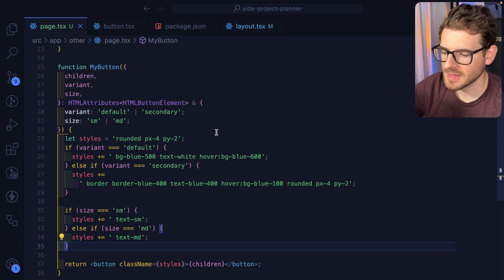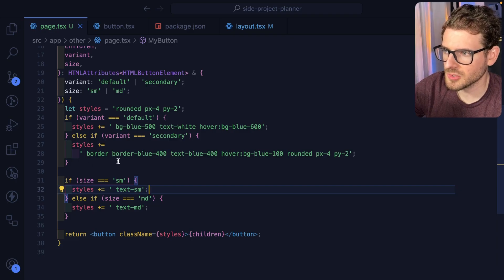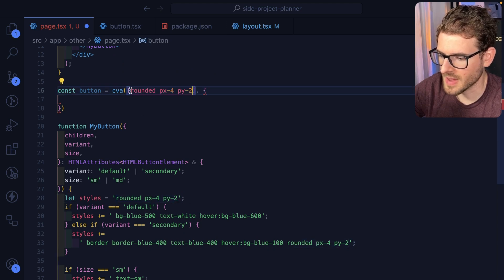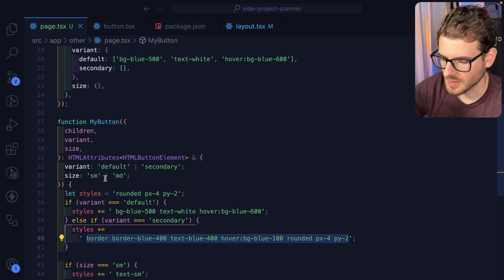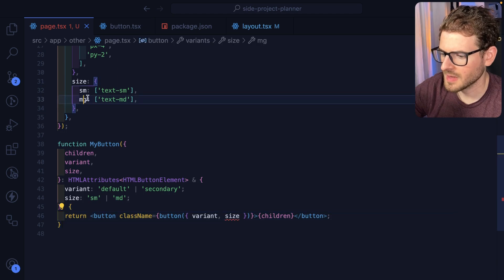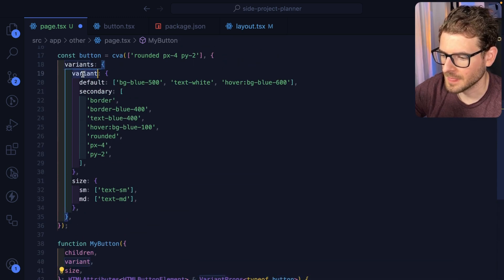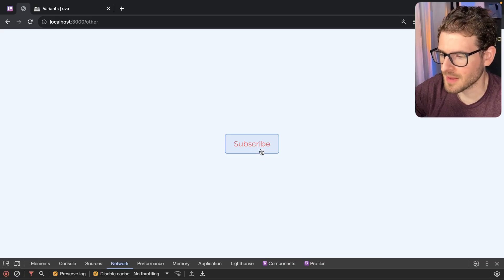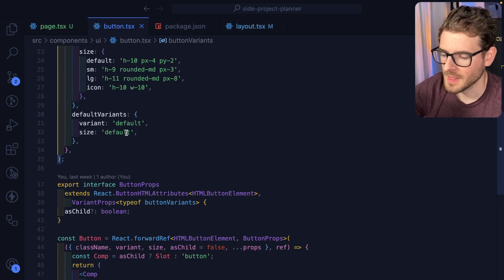This library simplifies building tailwind components